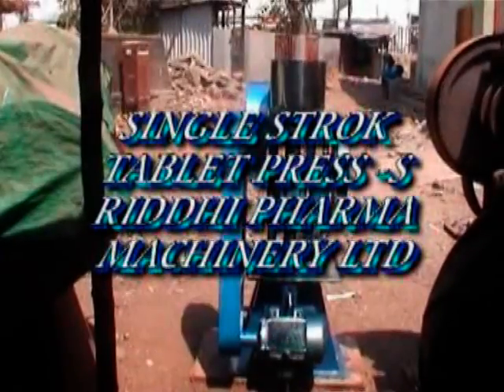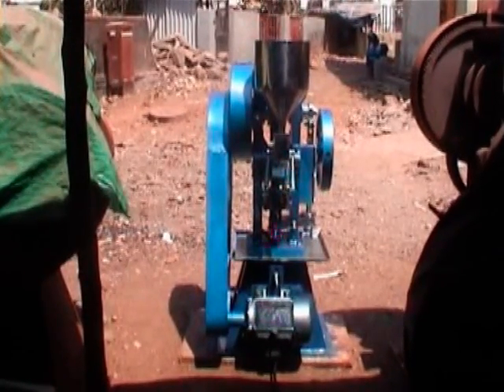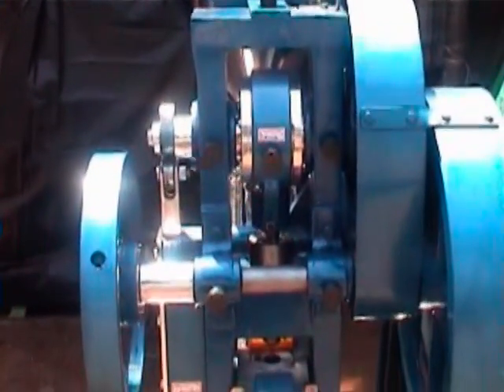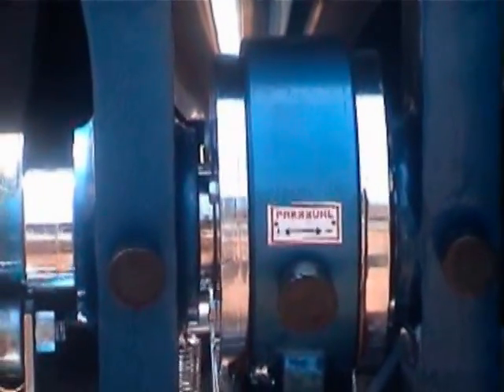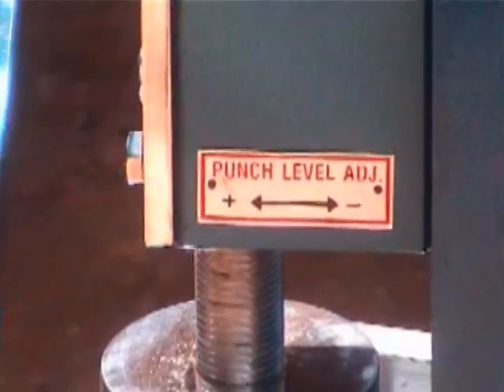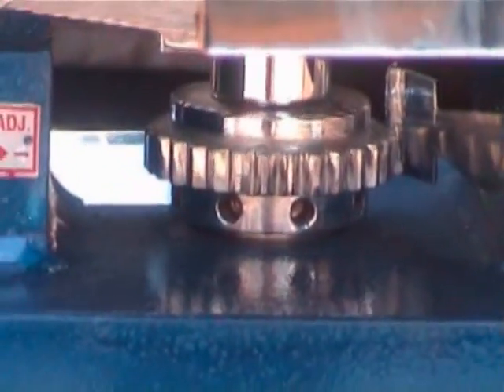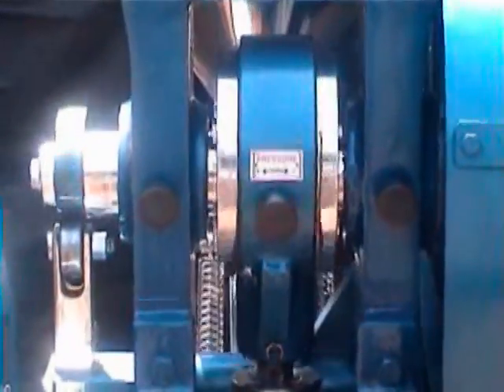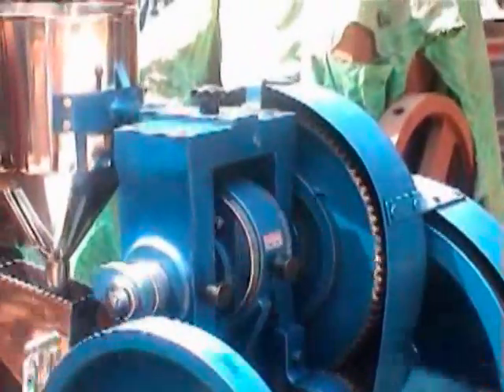SINGLE STROKE TABLET PRESS .mpg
SINGLE STROKE TABLET PRESS

MAXIMUM TABLET DIAMETER : 50 MM AND MAXIMUM DEPTH OF FILL : 30 MM

RIDDHI PHARMA MACHINERY LTD.
Manufacturers & Exporters of Pharmaceutical Machinery
Om-shivam soc., Tarun Bharat Bldg. No.2, Opp. Cigaratte Factory,
Sahar Road, Andheri 28East29 Mumbai-40099.Maharashtra, India